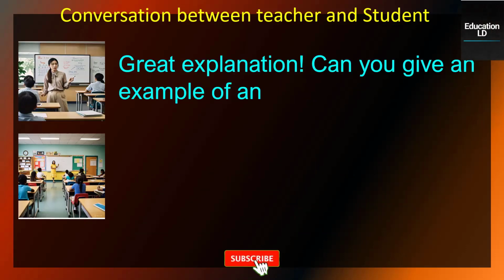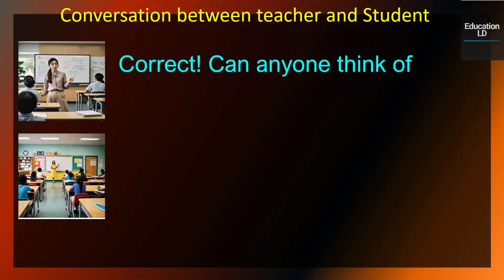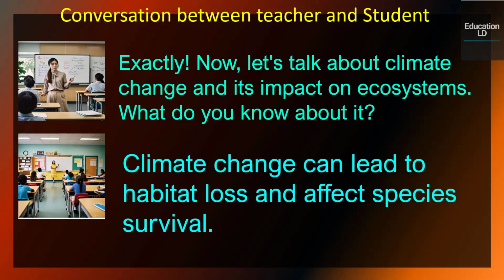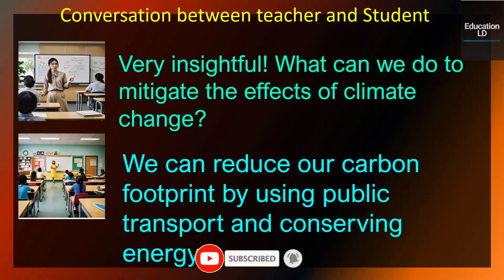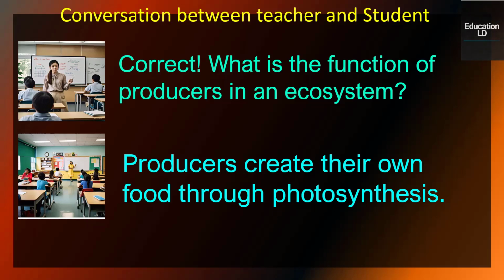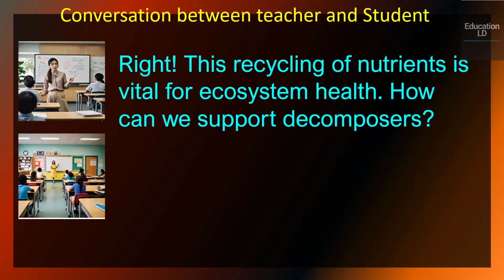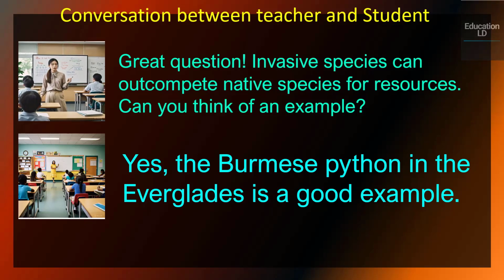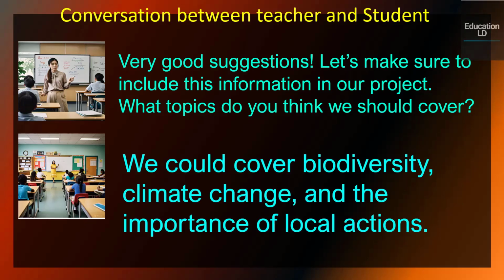Conversation Between Teacher and Student शिक्षक और छात्र के बीच बातचीत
how to learn English
how to learn English sentences
how to speak English with me
angary sentences
Hindi to English translation
English translation
sentence daily use English
sentence practice in English
sentence improvement in English
sentences daily use English conversation
sentences of daily use in English
English sentences for teacher in classroom
English sentences used in daily life